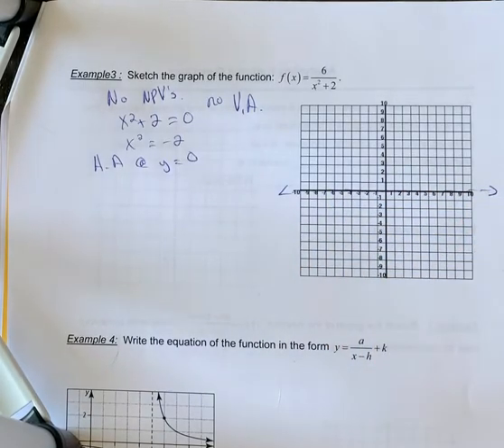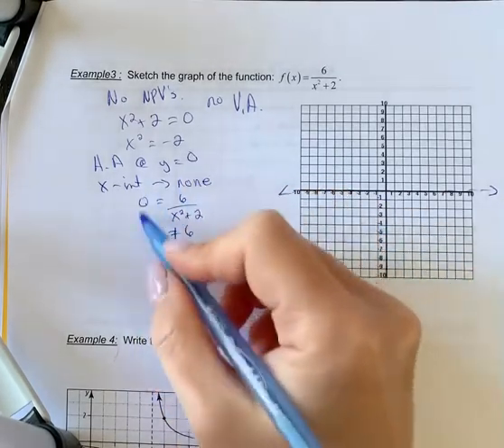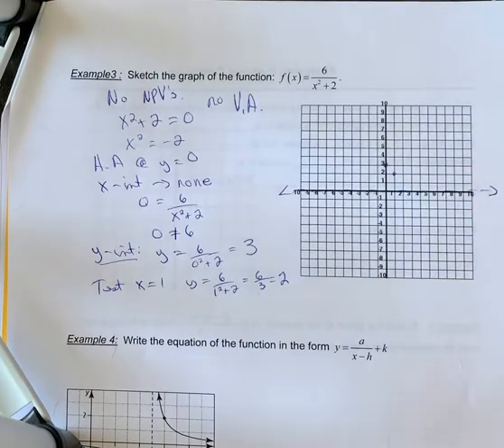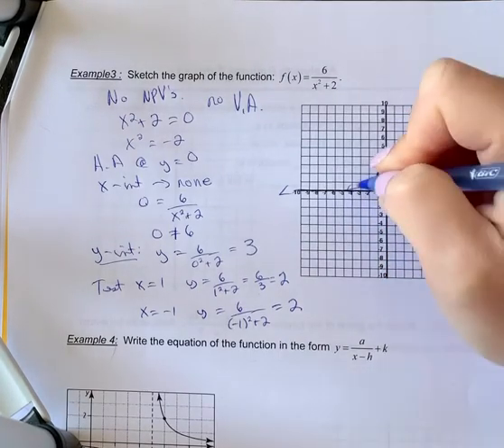Ex 3 Graphing Rational Functions